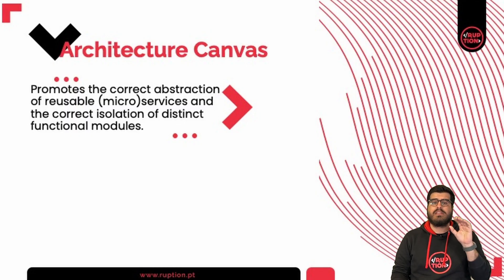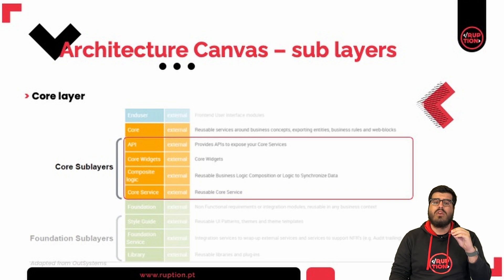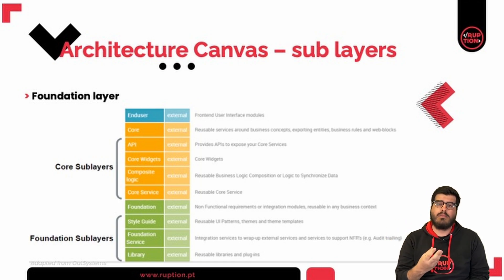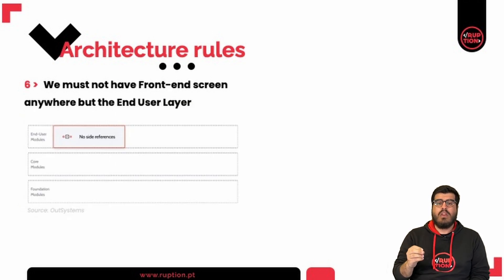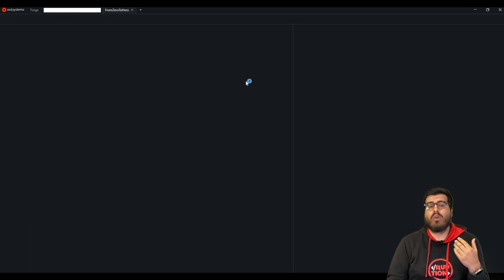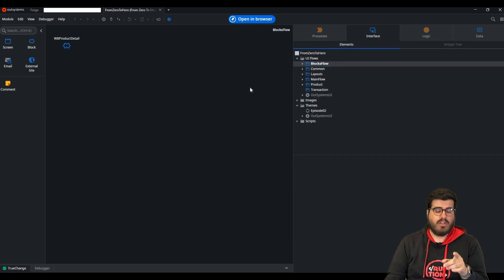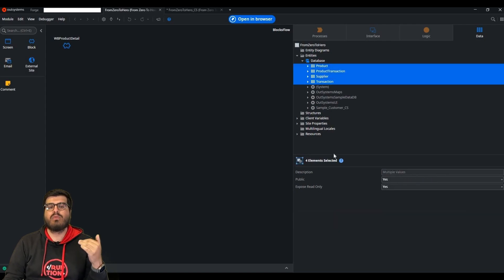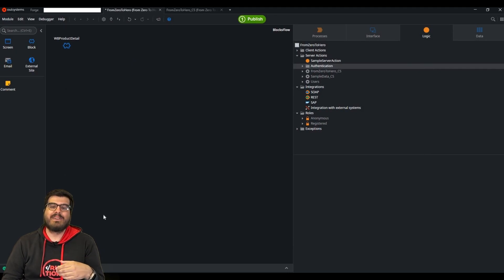EP.05 ARCHITECTURE OUTSYSTEMS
Your knowledge of Architecture is a big part of distinguishing you from a Zero to a Hero.

In this video, we will focus on the most superficial part of the architecture. ✔️